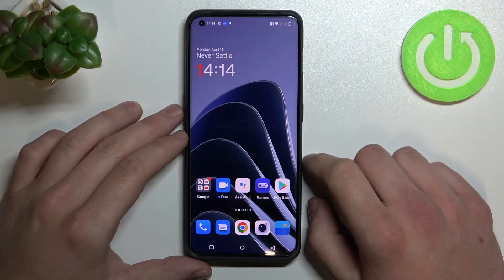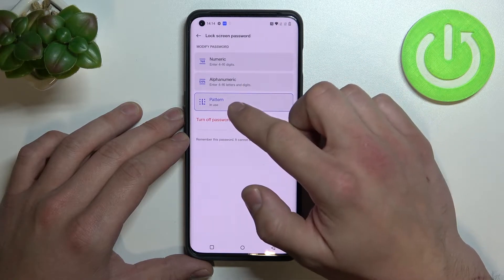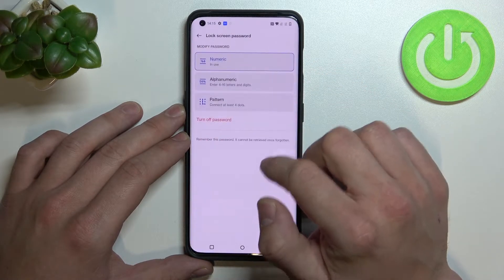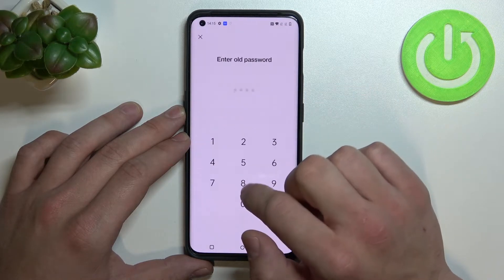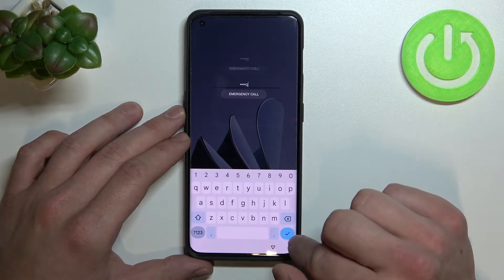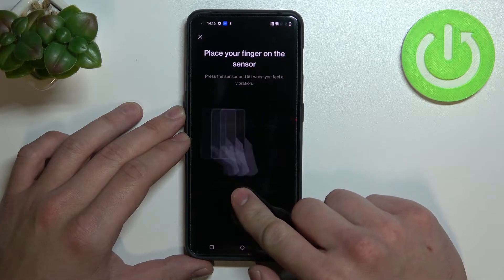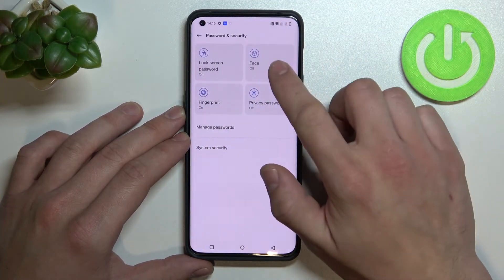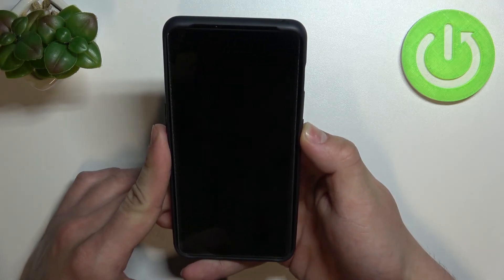OnePlus 10 Pro - All Unlock Methods Aviable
Find out more info about OnePlus 10 Pro:
If you wonder what and how many unlock methods are aviable on Oneplus 10 pro, this video will show you all aviable methos of Unlocking you're Oneplus 10 pro Smartphone Device. OnePlus 10 Pro has many Options and Features and you can see them all explained on our Youtube Channel HardReset.Info. If you found any of them helpfull be sure to leave us Like, Subscribtion and comment with questions and sugesstion below.

Unlock methods on OnePlus 10 Pro ?
What unlock methods are on OnePlus 10 Pro ?
How Many Unlock Methods Are on OnePlus 10 Pro ?